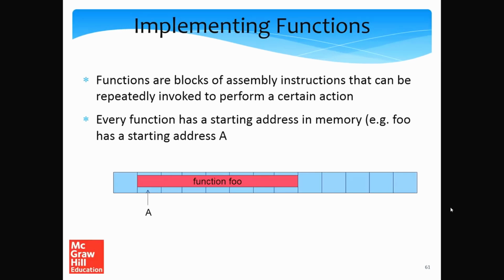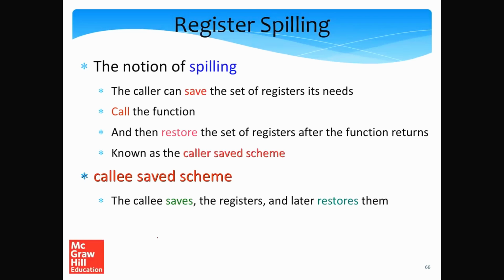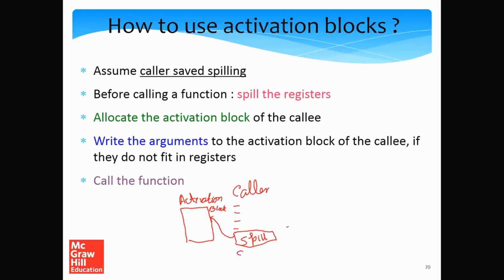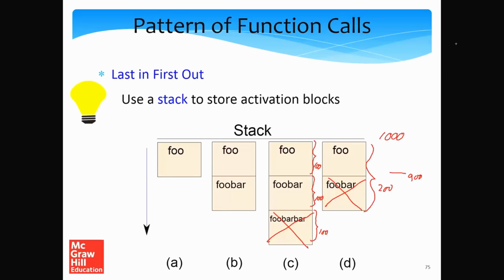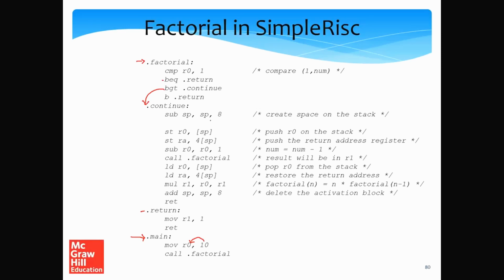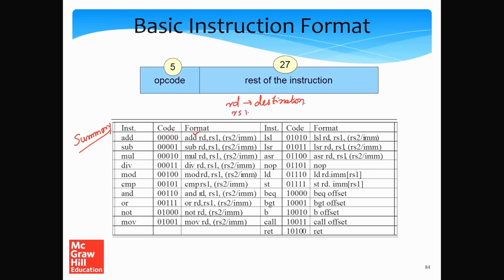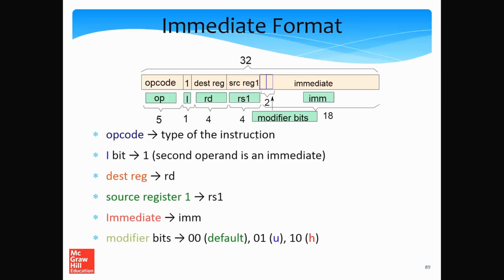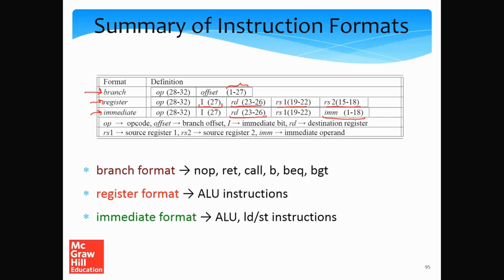Lec-07 CH30SP swayamprabha